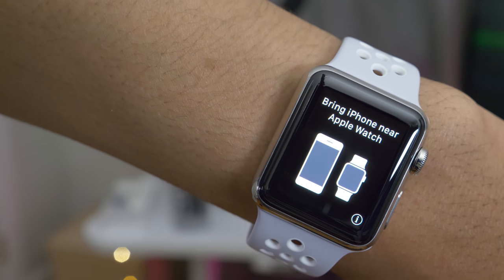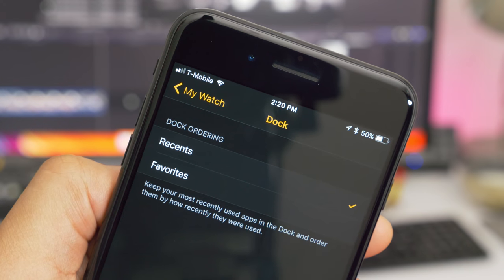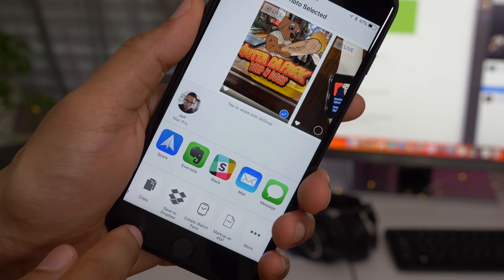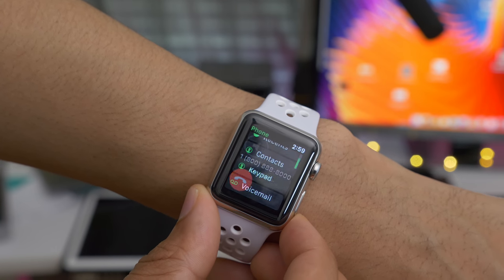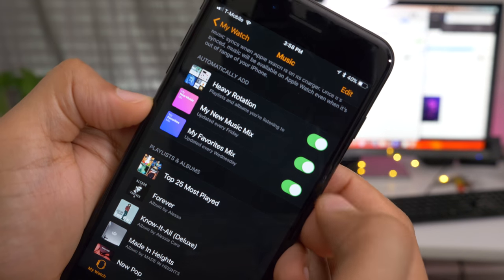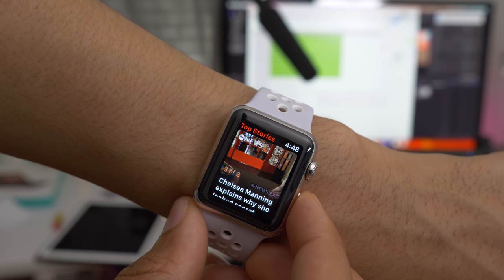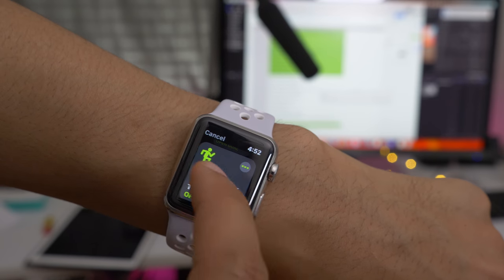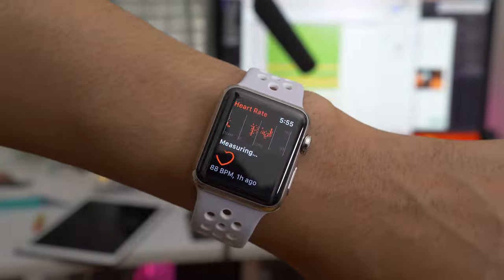50+ new watchOS 4 features / changes!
A hands-on look at 50+ new watchOS 4 features with commentary. for more details. Below is a list of everything touched on in this video.

New pairing UI
New usage tips during pairing process
Passcode interface with larger tap targets + red delete button
New passcode animation
New passcode key click sound effect
New vertically scrolling Dock interface
Dock can now show Recents or Favorites
New ‘All Apps’ option in Dock
New ‘List View’ for apps
Bolder notifications text
New Kaleidoscope watch Face
Create Kaleidoscope faces via Photos app on iPhone
New Siri Watch Face
Switch between watch faces with the Digital Crown
New Toy Story Watch faces (coming soon)
Person to person payment support (coming soon)
New Install button in Watch app
New Keypad option in Phone app for dialing
New on call interface in Phone app
Maps app slightly redesigned with scrolling list of suggestion tiles
New Location preferences
When Timer goes off, it now has a repeat button
Update Music app interface
Automatic playlist syncing including Apple Music-recommended lists
Updated Now Playing complication
Slightly modified Now Playing interface
Add individual albums and artists
Add multiple playlists to Music app
Music playback controls integrated into Workout app
Camera Remote now supports more media types
New News app
New News Complication
New Flashlight in Control Center
New night workout light in Control Center
New red light in Control Center for night reading
New location icon in Control Center
New Workout app selection interface
Workouts now start immediately
New Workout type animation in upper left-hand corner
Quick Switch back-to-back Workouts
New High Intensity Interval Training
Automatically start music when workouts are started
Enhanced Swim Tracking
Gym Equipment Sync
New Express Connect setting for connecting to Apple Watch-supported gym equipment
VO2 max data logging to Health app
New Workout preferences
New Activity notifications and challenges
Updated celebration achievement animations
Now playing auto displayed when playing media on paired iPhone
Heart rate app features 24-hour chart